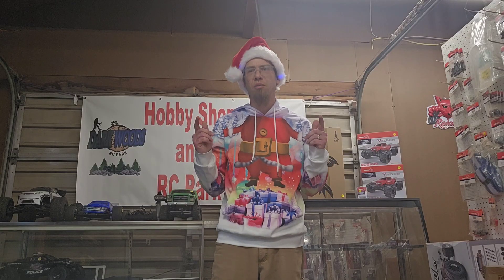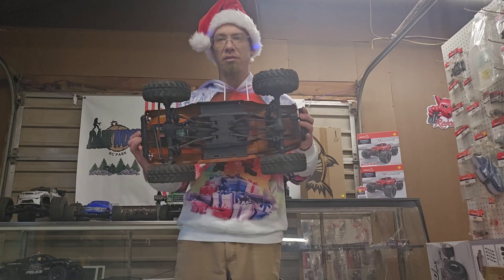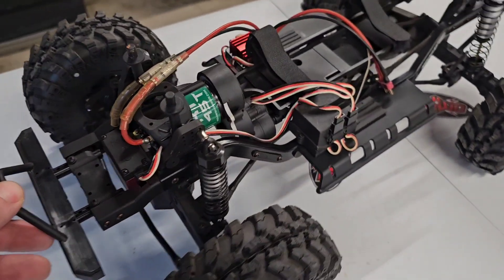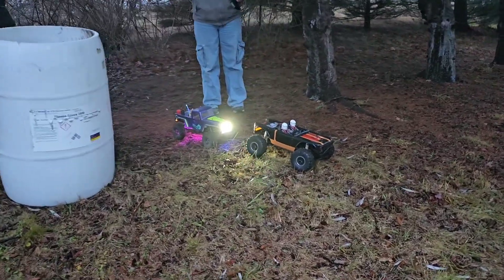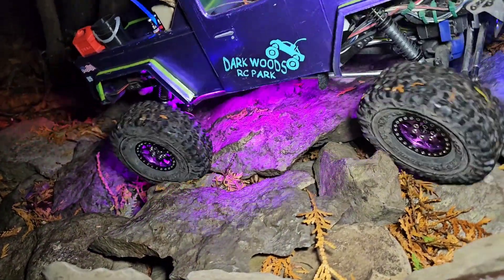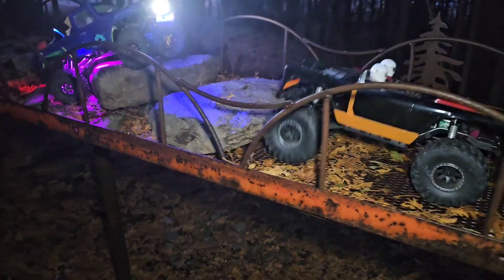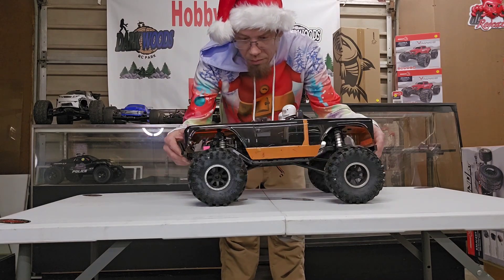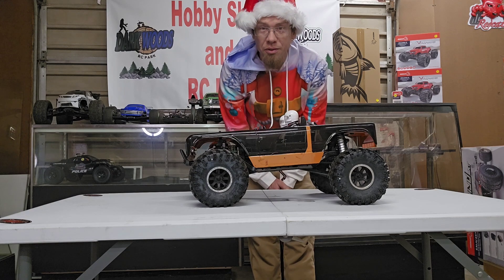Look what Santa brought me!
Santa came through for us here at the RC Park this year.  lol.  we decided to keep a truck we built and had for sale in the hobby shop.  It is a unique build.  A crawler out of a Redcat Wendigo rock racer chassis.  We don't own one here at the park yet, and with our Redcat collection growing, it fits in perfectly.  I started the build and maybe you guys can help to finish it up.  Any ideas or recommendations are appreciated in the comments below.  Let's see what we can make of this rig.  Hope to see you all out on the trails again soon!